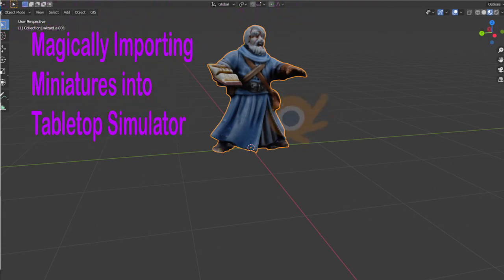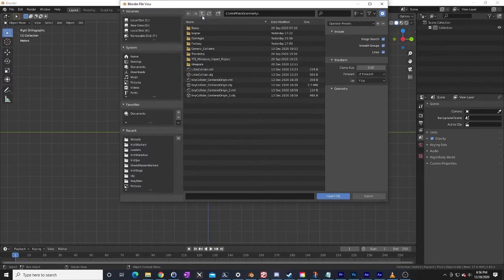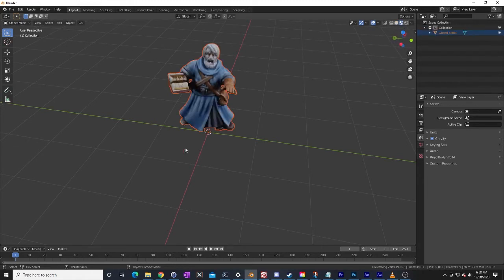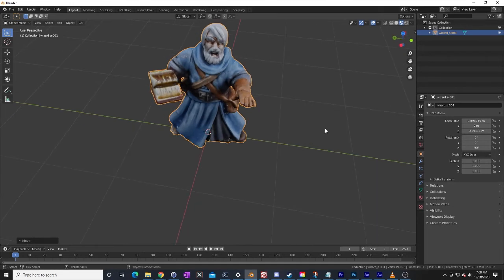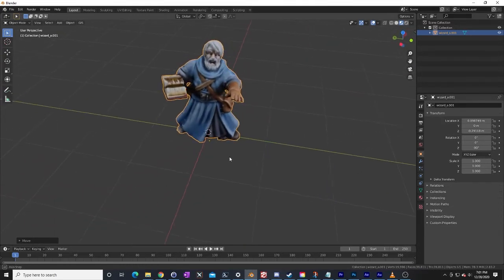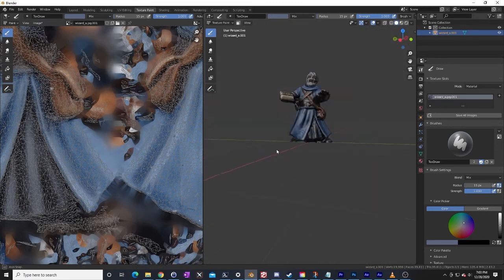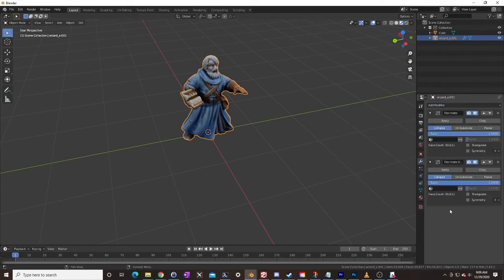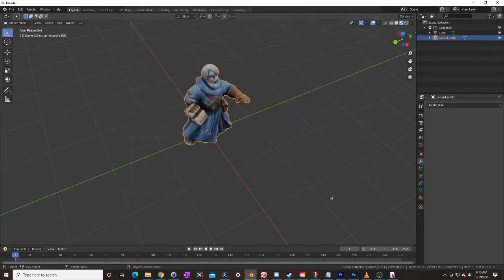Magically Importing You Miniatures into Tabletop Simulator Part 2: Blender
Continuing my series of videos on importing miniatures for use in TTS.

In this video, I cover minor modifications in Blender.

To really learn Blender, I suggest the Blender Guru and his Donut tutorial series, especially level 1 which focuses on navigation and the basics of creating and manipulating meshes. UV unwrapping is helpful to understand as well for creating your own assets for use in Tabletop Simulator.